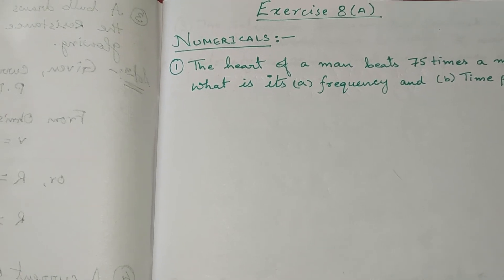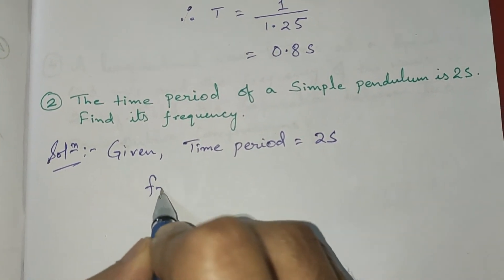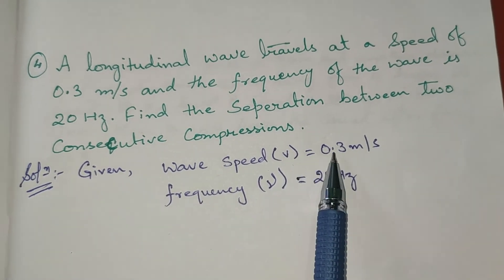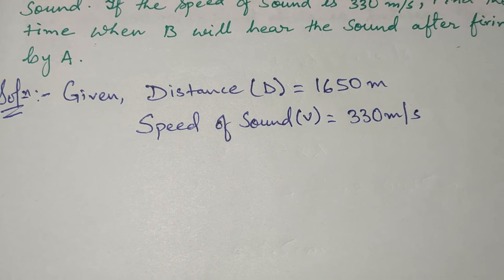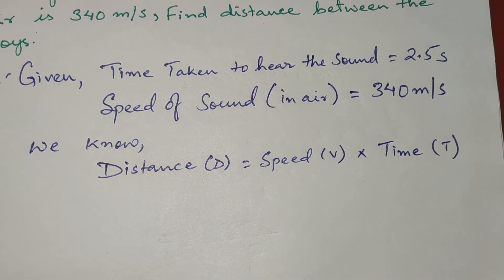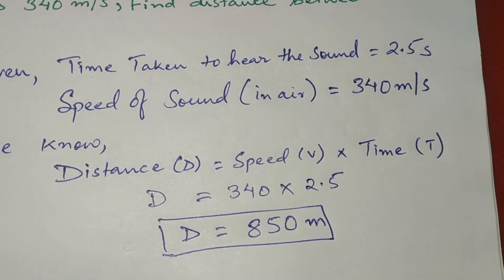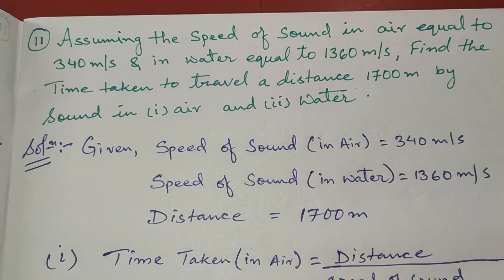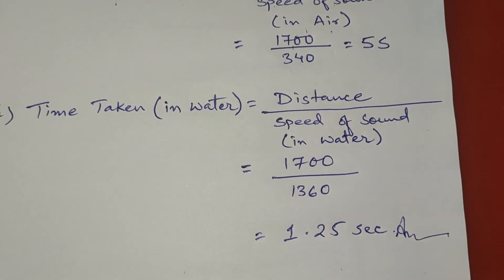ICSE CLASS 9 PROPAGATION OF SOUND NUMERICALS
Exercise Numericals of chapter 9